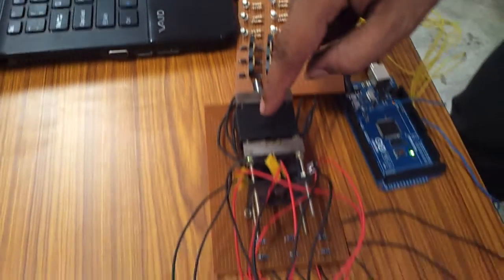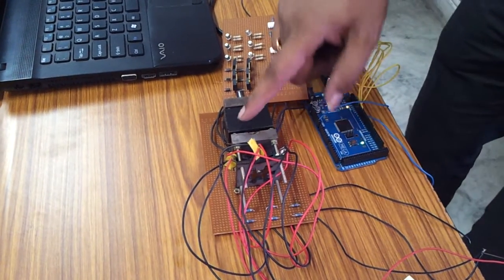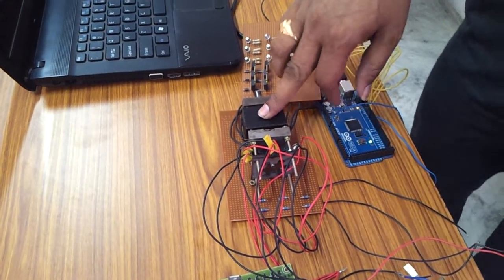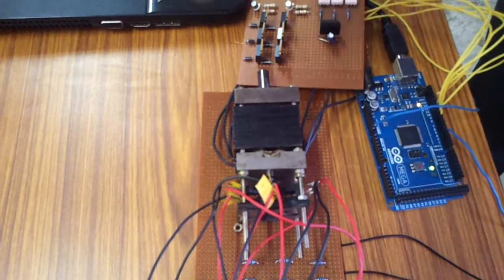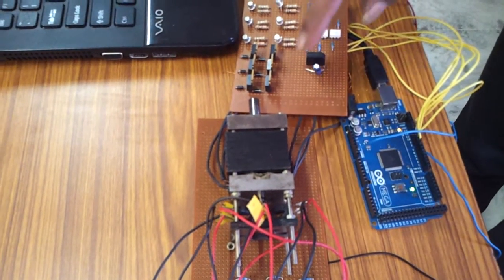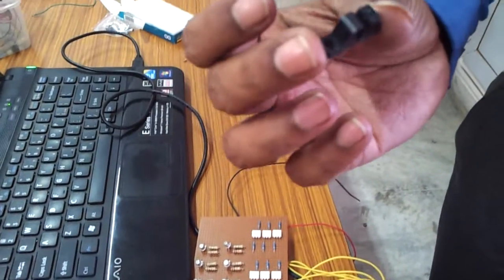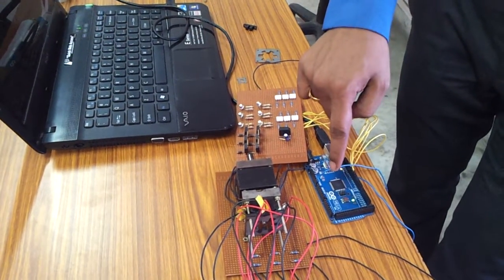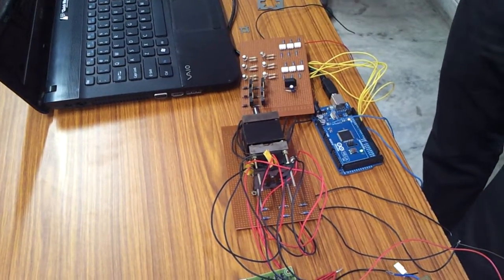griet projects power electronics - switched reluctance motor